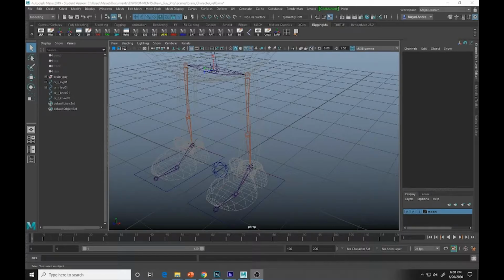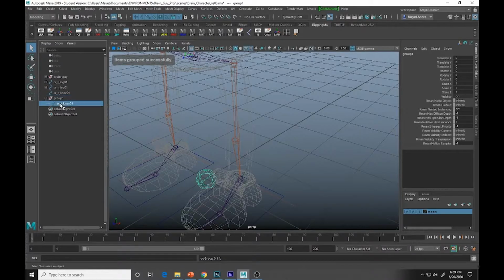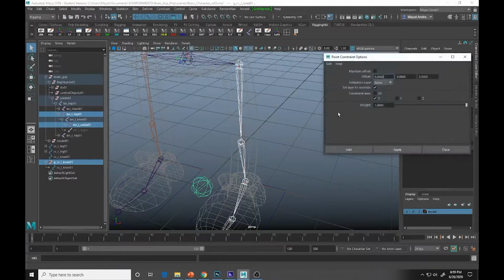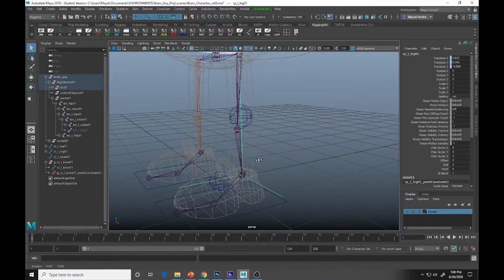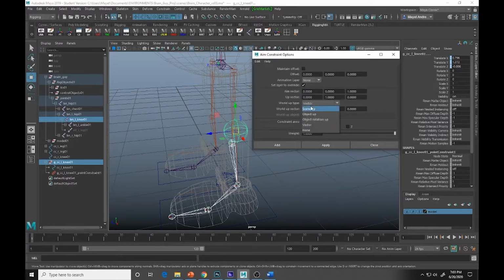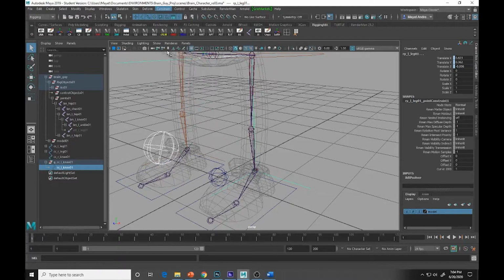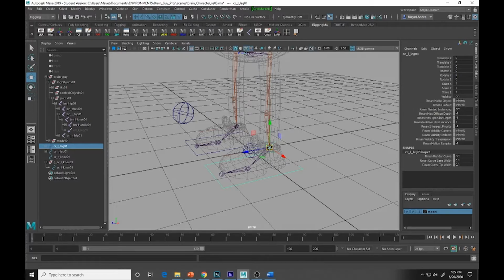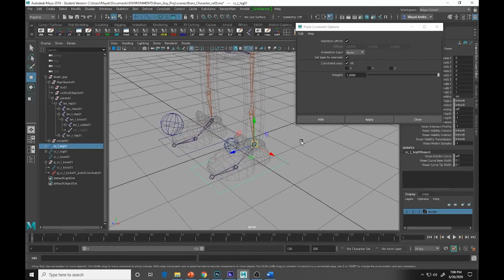Pole Vector Constraints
A basic overview of Pole Vector Constraints in action, and a review of Point, and Aim constraints in action.